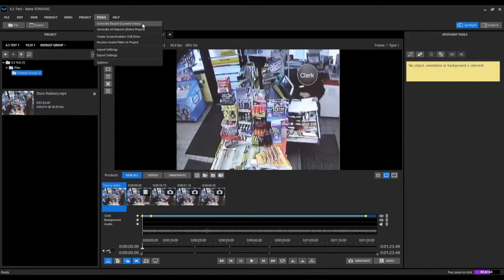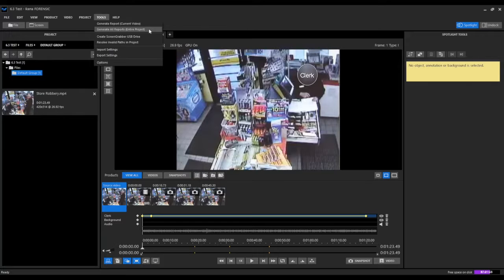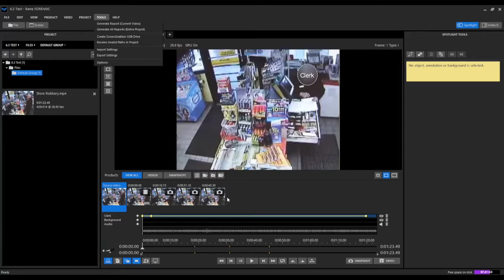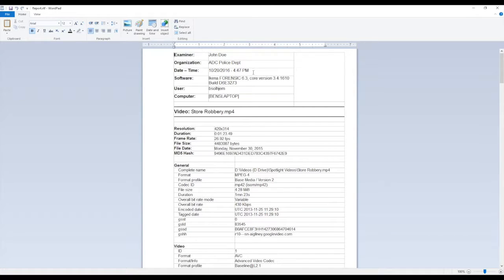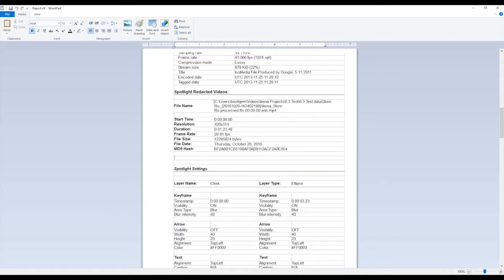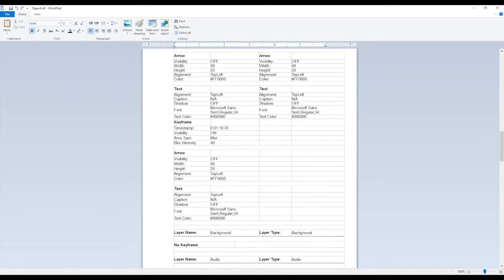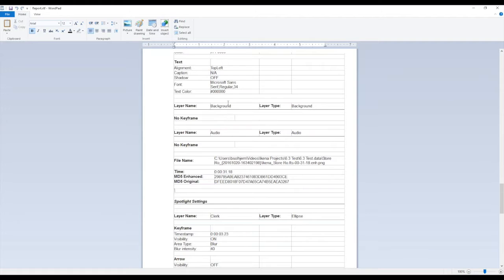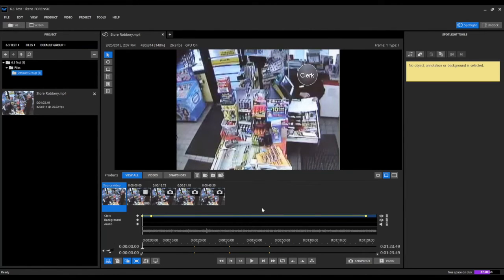How to Create a Redaction Report in Ikena Spotlight